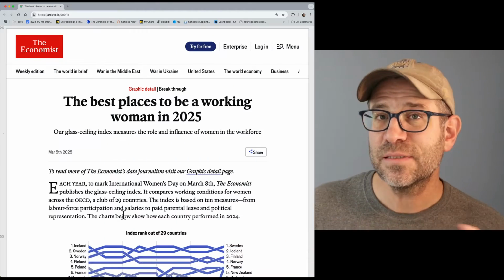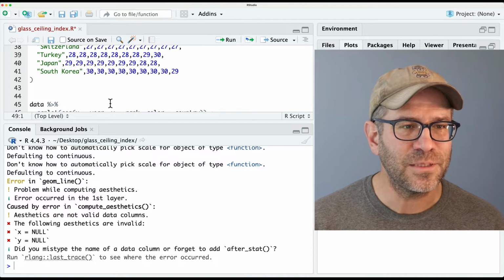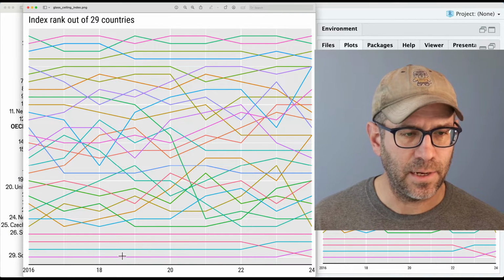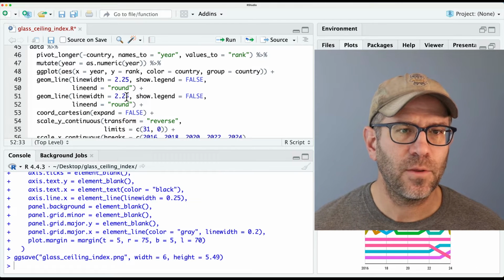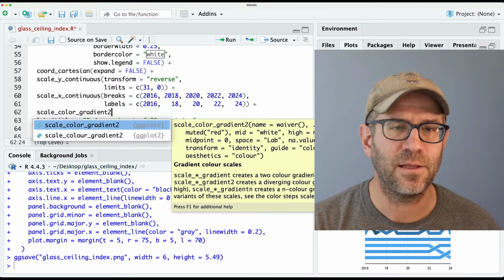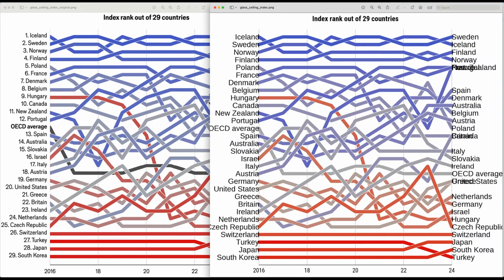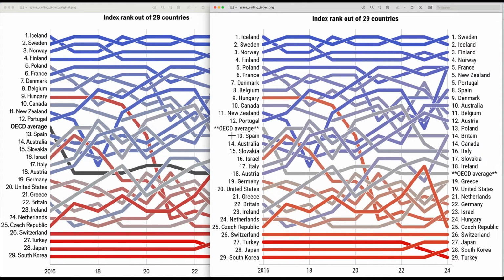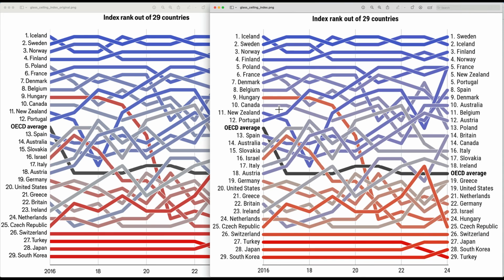Visualizing the The Economist's Glass Ceiling Index in R with ggplot2 and ggborderline (CC353)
Pat uses R to recreate the variation in The Economist's Glass Ceiling Index between 2016 and 2024 with help from the tidyverse.

0:00 Introduction
6:23 Creating line plot of rankings
8:54 Modifying appearance of axes and background
17:59 Creating thick lines with white edges
26:14 Coloring the lines by the 2024 rankings
31:29 Adding country labels for 2016 & 2024 ranks
42:16 Adjusting appearance of OECD data
47:50 Masking the line endings